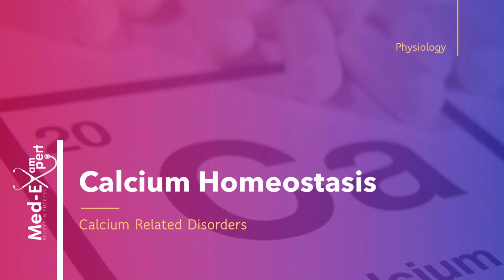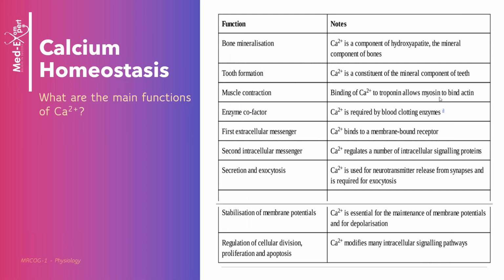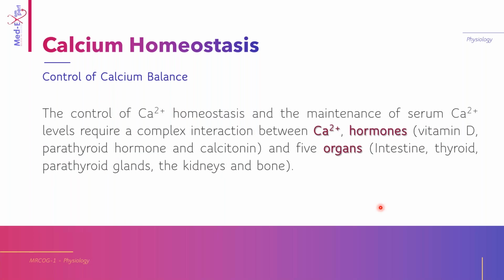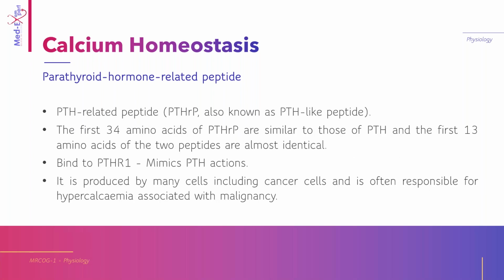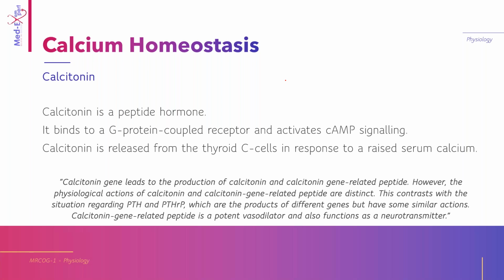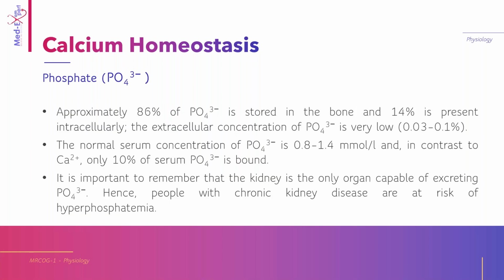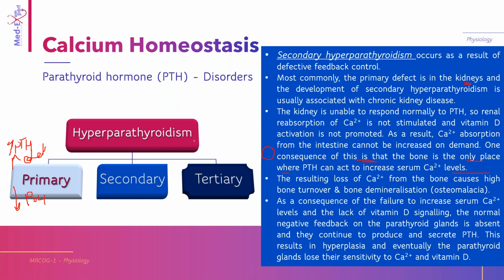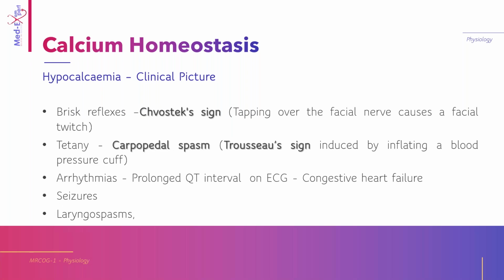Mrcog-1 | Calcium Homeostasis by Dr. Muhammad Helmy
Calcium metabolism or calcium homeostasis is the mechanism by which the body maintains adequate calcium levels. Derangements of this mechanism lead to hypercalcemia or hypocalcemia, both of which can have important consequences for health.

MRCOG 1 regular course is a 3 months long intensive course in which we go through all the topics in detail.

Regular course is strongly recommended for those who are taking the MRCOG-1 for the first time.

Course Features:

- LIVE Sessions
- Topic Tests
- Mock Exam
- Session Recordings
- Study Room (FB group)

Course FEE = $450 USD
Course Duration = 3 months (April- June 2021)
Mentor Dr Mohammad Helmy